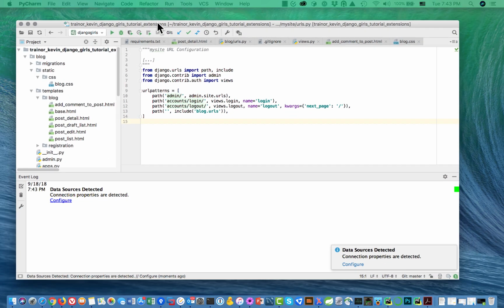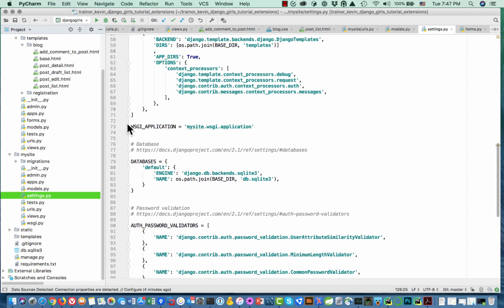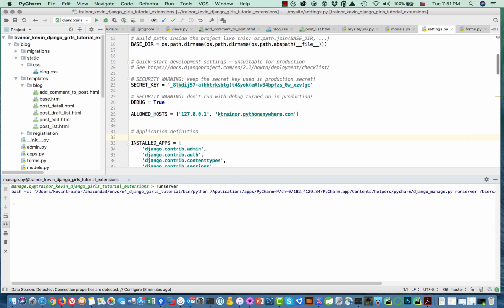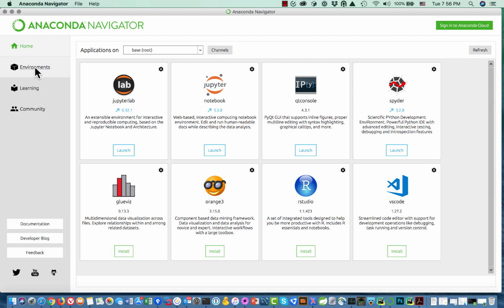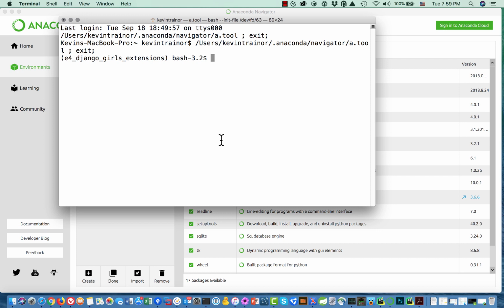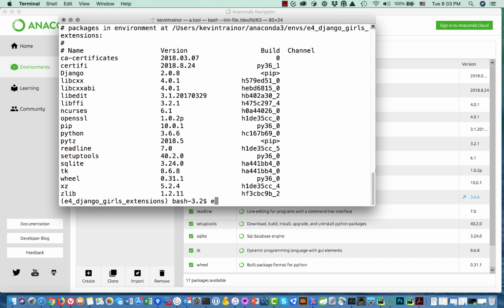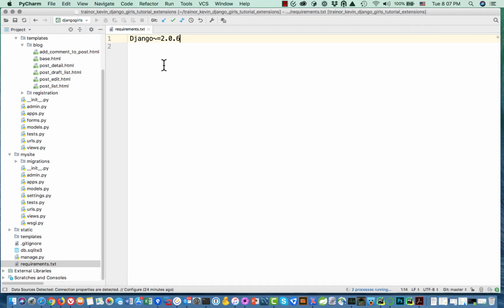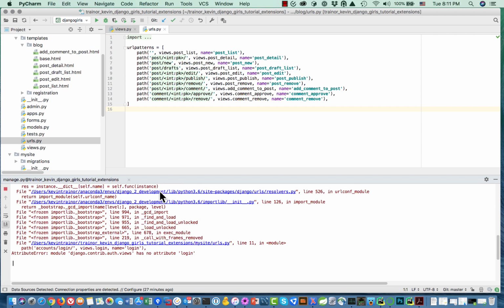Tutorial: IS590WFO - Django Girls Extensions Assignment Issues